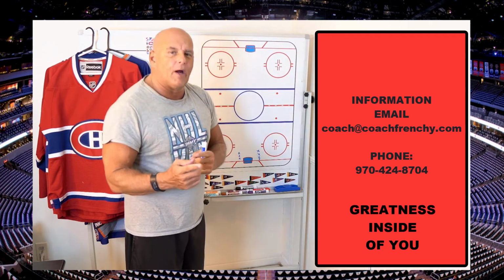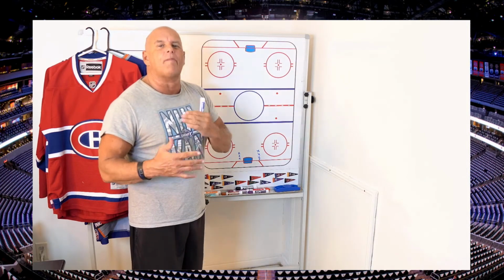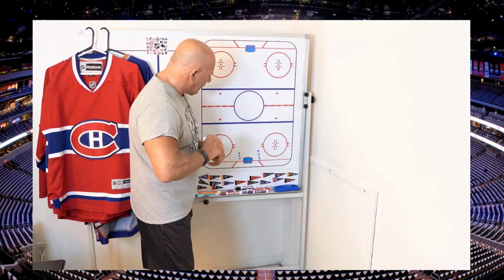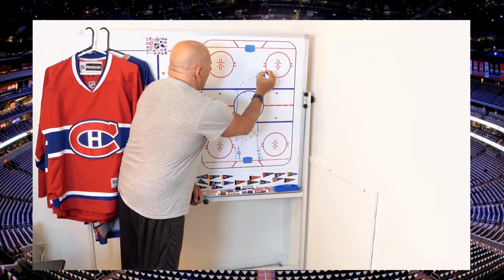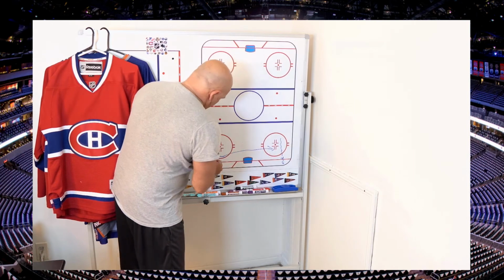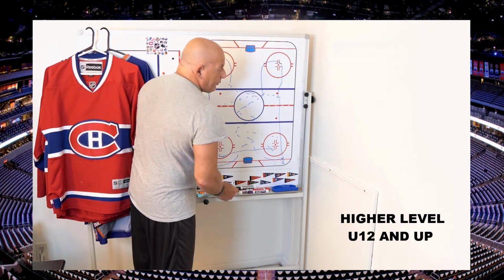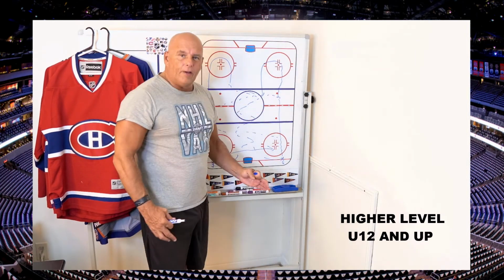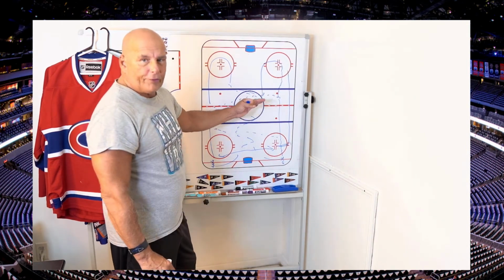30 DRILLS IN 30 DAYS: HOCKEY COACH DRILL 10; WARM UP PASSING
Coach Frenchy is back on the whiteboard with another drill for the 30 DRILLS in 30 DAYS for the Hockey Nation Live Show. Today the drill is a warmup passing with no shoots on the net.

FOCUS: PASSING  - COMMUNICATION - TAPE TO TAPE - HEAD UP